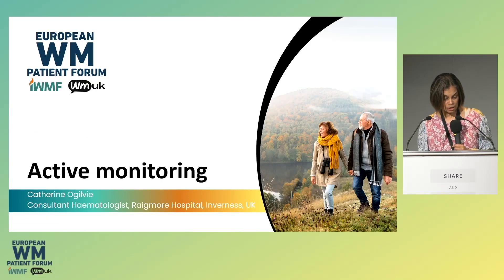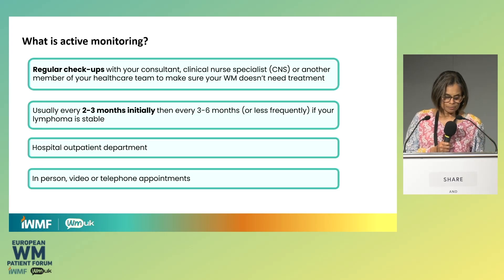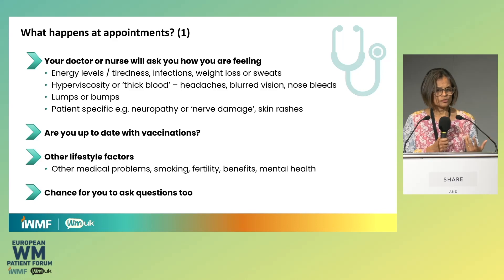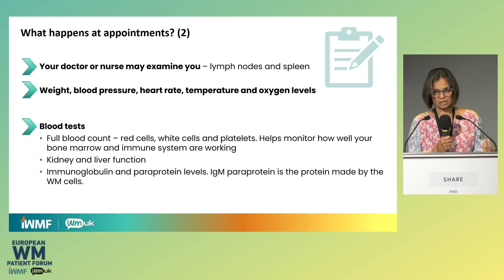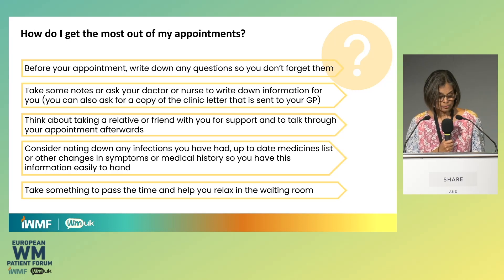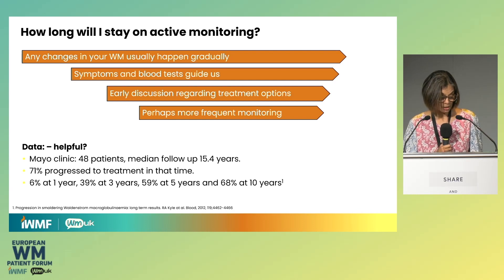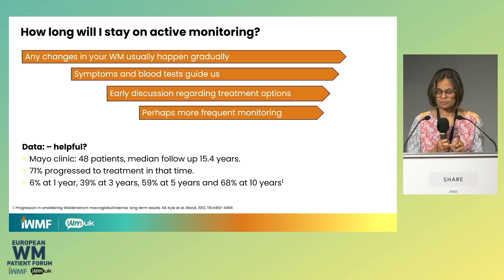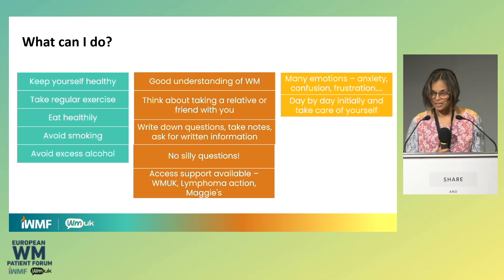Active monitoring - Dr Shirley D'Sa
What is active monitoring and why is it an important part of the management for Waldenstrom's macroglobulinaemia? Dr Shirley D'Sa talks about this and more in her session.